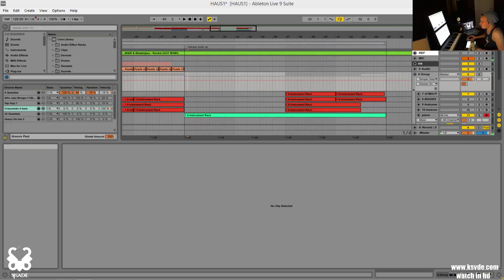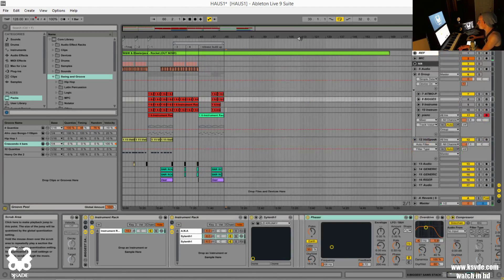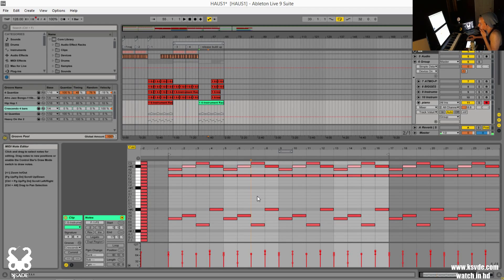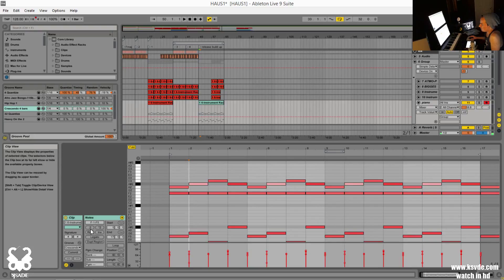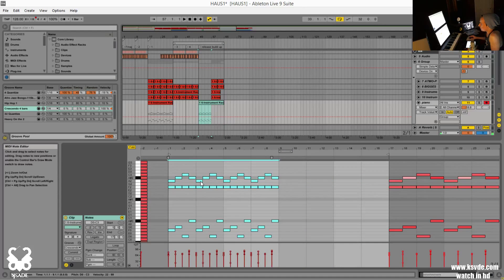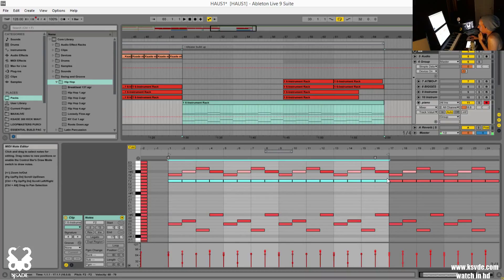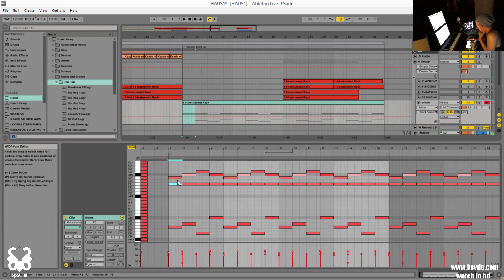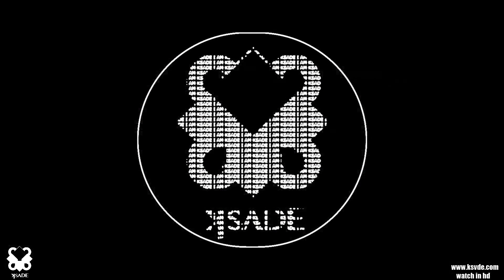BEST MIDI EDITOR WORKFLOW + KEY COMMANDS (ADVANCED ABLETON TUTORIAL)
AND MY 300 KICKS PACK IS AVAILABLE AT and other stuff

Grid key commands                      @1:00
Zoom window                               @1:50
Second window /shift tabbing        @2:50
Envelopes/velocity                        @5:10
Pencil tool                                    @6:55
Muting notes                                @8:00
Reverse/legato/invert/loop
half time / double                          @9:05
Groove pool                               @13:40
shift commands                          @15:50
Fold button                                 @16:40